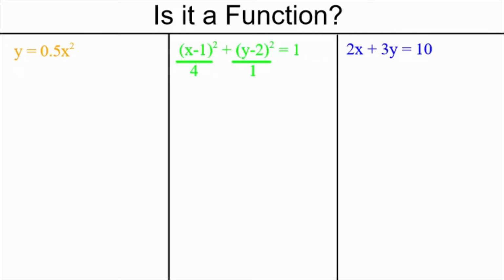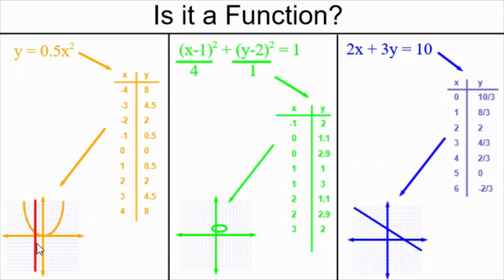Is It a Function? Part 6 - What if All We Have is an Equation?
We can still answer the question.